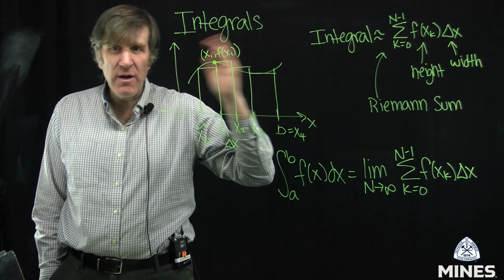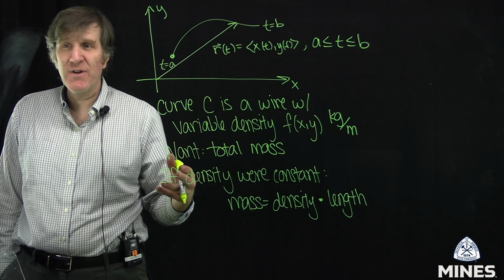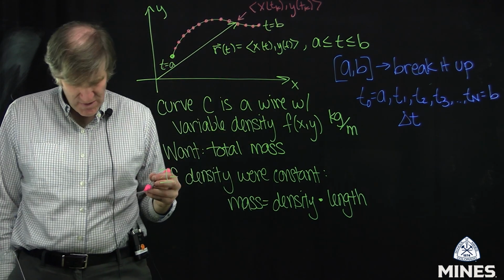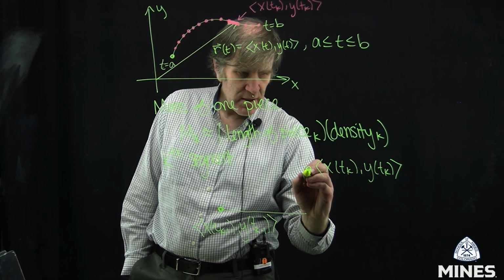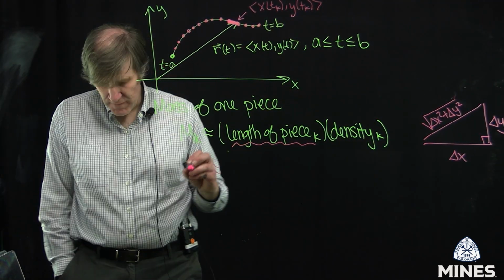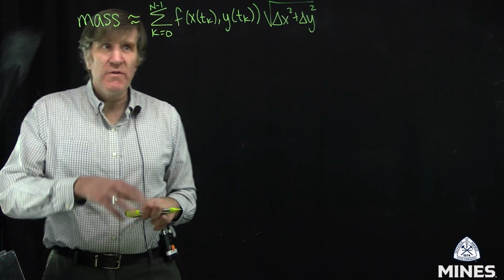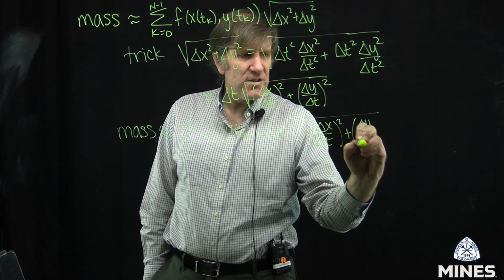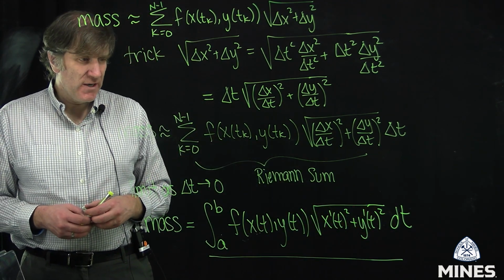MATH298A Line Integral Derivation